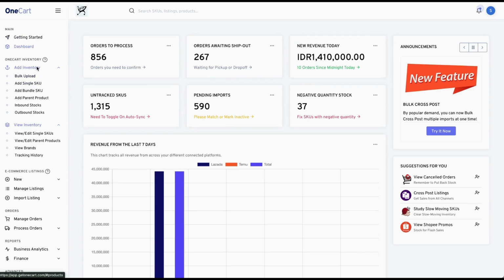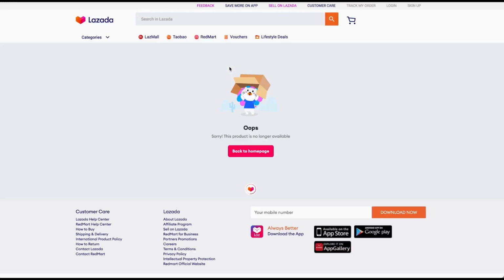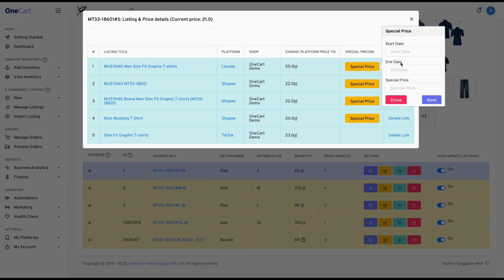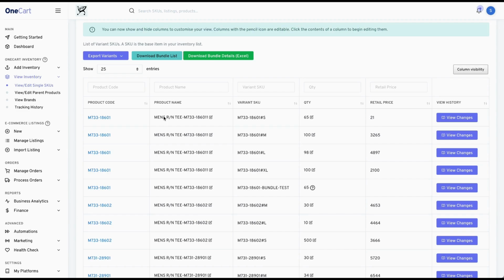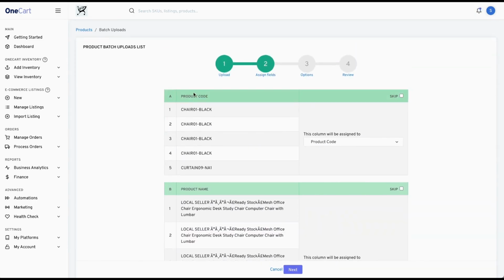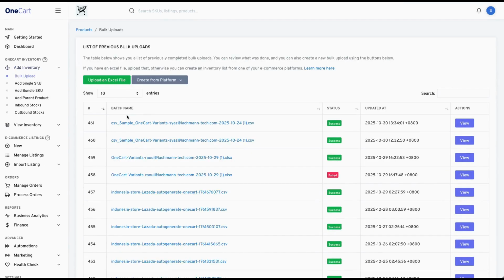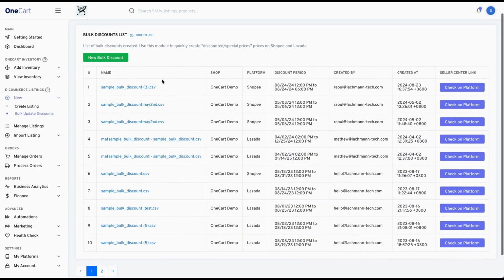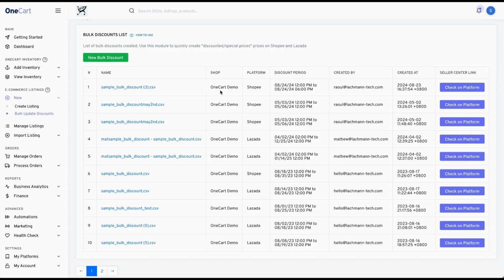Pricing & Discounts in OneCart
See how to manage your product pricing in OneCart — from single price updates to bulk discounts for campaigns.

In this tutorial, you’ll learn how to:
✅ Update single SKU prices directly in OneCart
✅ Set special prices for sales or promotions (Shopee & Lazada)
✅ Bulk update retail and cost prices using Excel or CSV
✅ Upload campaign-wide discounts for Lazada and Shopee
✅ Review and confirm price uploads before applying them

Manage prices, discounts, and campaigns all in one place — faster, smarter, and error-free.